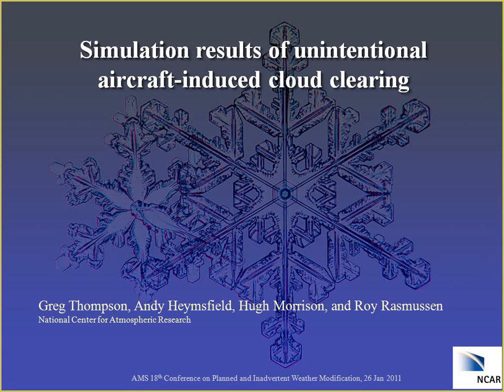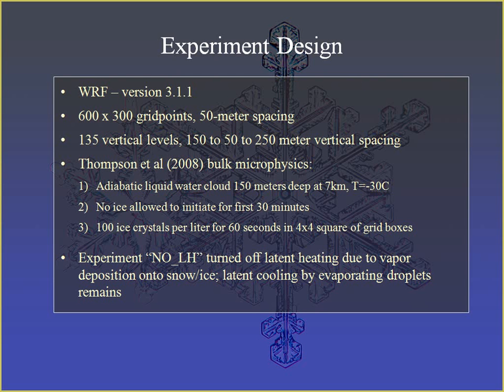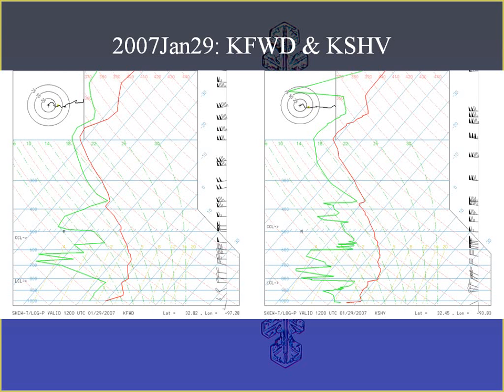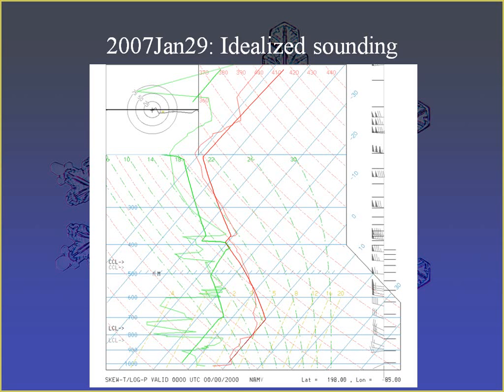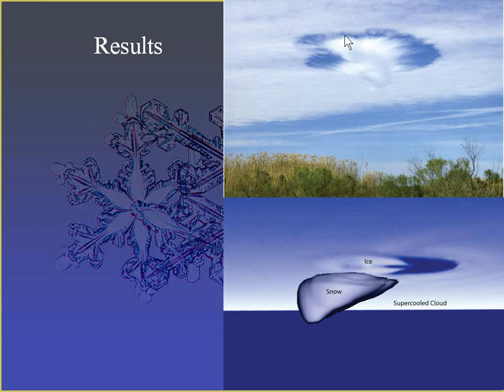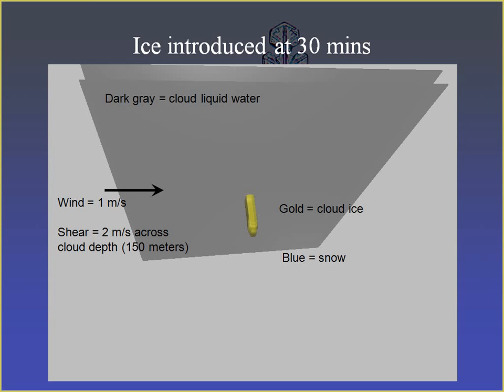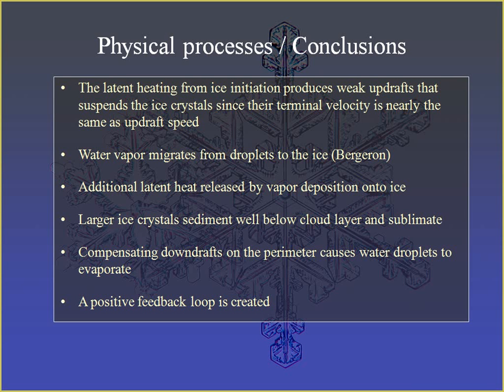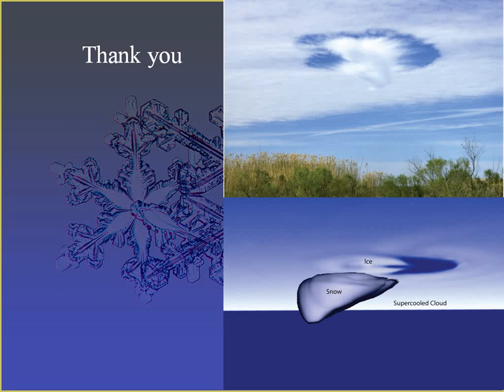Simulation results of unintentional aircraft-induced cloud clearing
91st American Meteorological Society Annual Meeting
Thursday, 27 January 2011

Joint Session 1: Modification of Marine and Supercooled Stratocumulus

605/610 (Washington State Convention Center)
Gregory Thompson, NCAR, Boulder, CO; and H. Morrison, A. Heymsfield, and R. Rasmussen

The WRF model was used in conjunction with a relatively sophisticated bulk microphysical parameterization to simulate the effect of sudden ice nuclei injected into an entirely liquid cloud high in the atmosphere. The simulations mimic an actual event in which visual and satellite observations showed a liquid cloud at -31C that was penetrated by numerous aircraft leading to subsequent ice nucleation and eventual "cloud holes." The holes in the observed cloud persisted for many hours over a multi-state region in the southern U.S. Model-predicted rates of growth/decay of cloud holes were compared to satellite estimates. Using the model, we can also analyze the role of the Wegener--Bergeron--Findeisen process versus secondary circulations produced from the latest heat release. The idealized WRF experiment provides a simple yet effective framework to test a variety of ice nucleation processes with wide areas of application in planned or inadvertent weather modification.

NASA has identified water vapor emission into the upper atmosphere from commercial transport aircraft, particularly as it relates to the formation of persistent contrails, as a potential environmental problem. Since 1999, MSE has been working with NASA-LaRC to investigate
the concept of a transport-size emissionless aircraft fueled with liquid hydrogen combined with other possible breakthrough technologies.